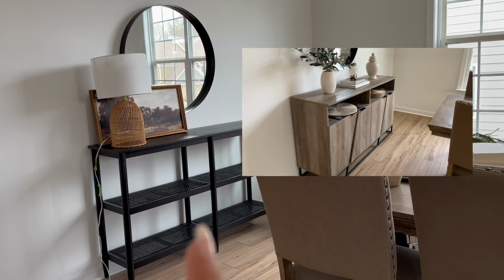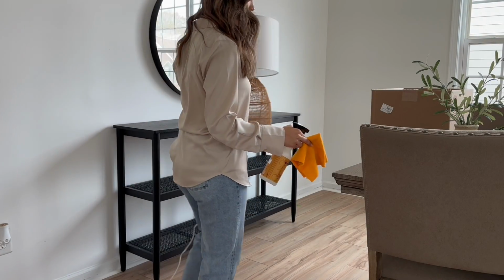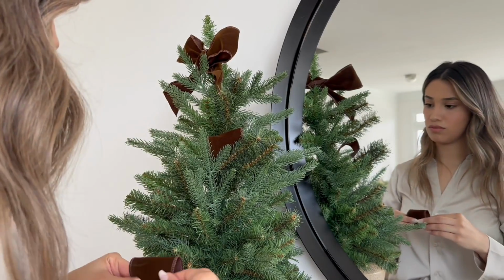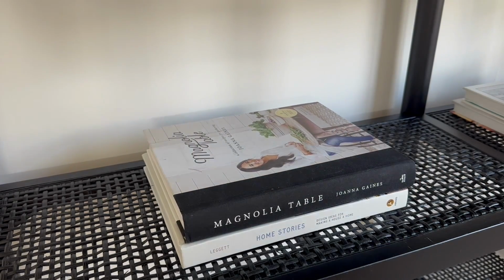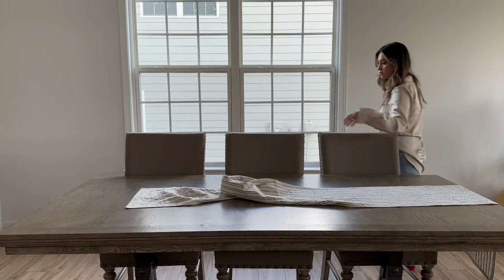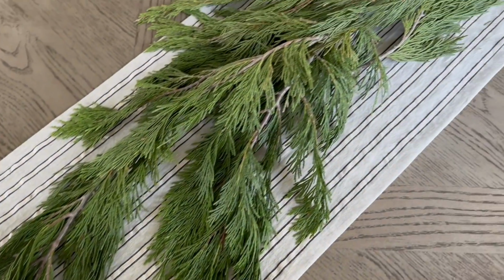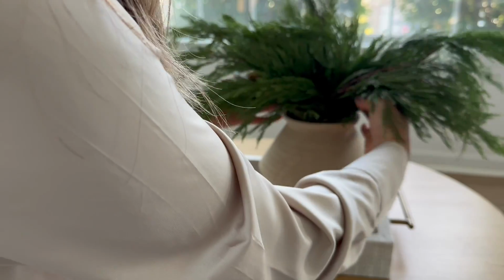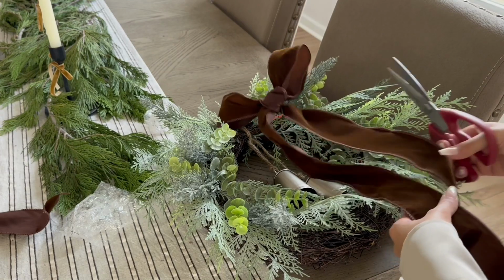CHRISTMAS DECORATE WITH ME PART 3 | Simple and minimal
HELLO!! Hope everyone is enjoying all the holiday content!

LINKS ( Let me know if there's something you would like for me to link)

PAINTING WITH GOLD FRAME

PAINTING ABOVE FIREPLACE : PAINTING

BROWN PLAID PILLOW COVER SET

LIGHT BROWN RIBBON

BROWN VELVET RIBBON